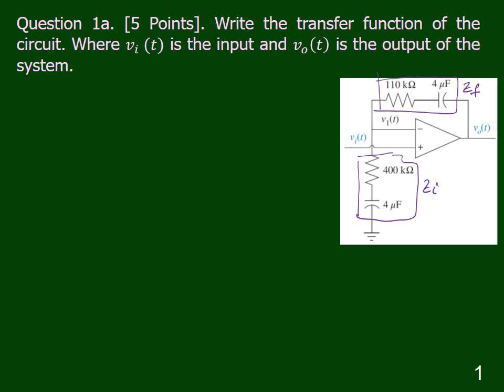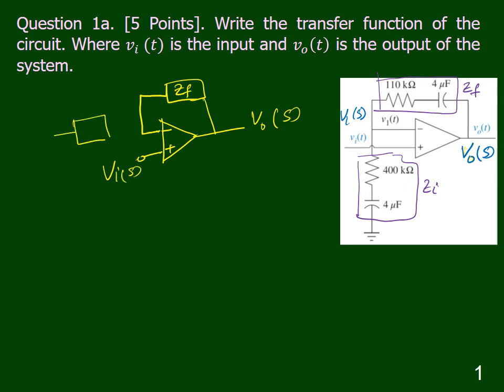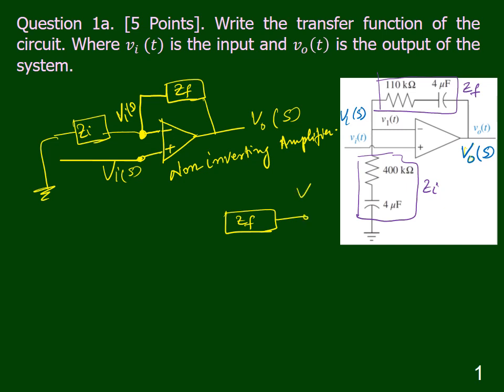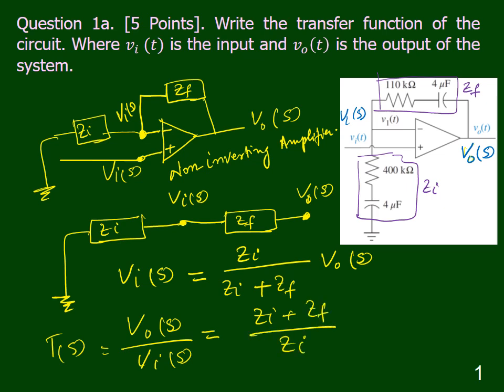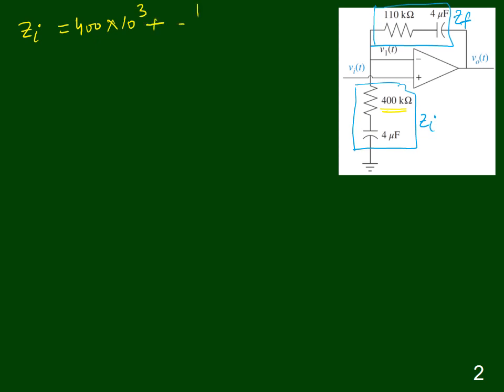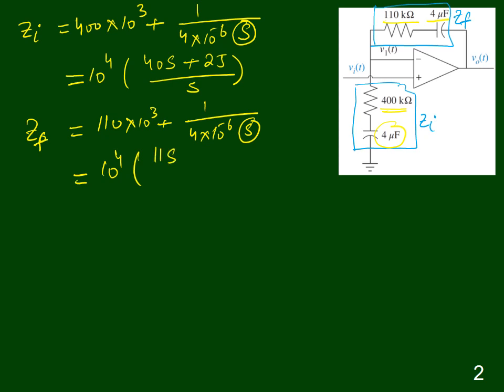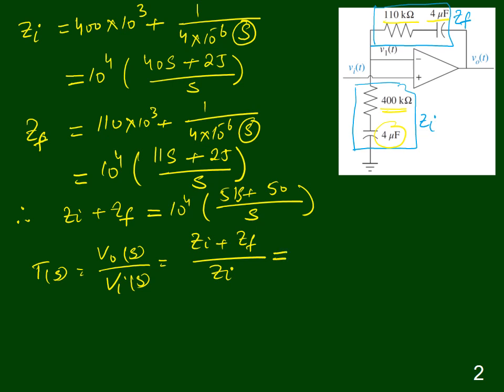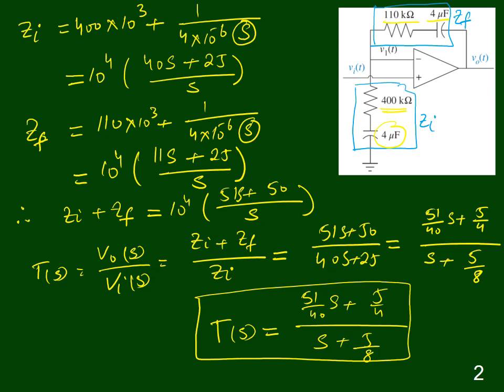midterm question1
Solution of question 1a